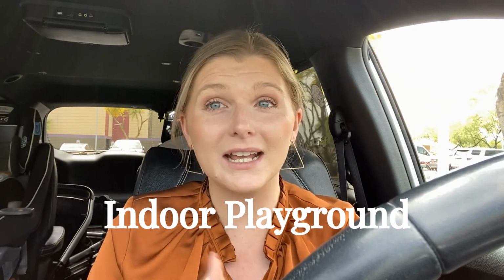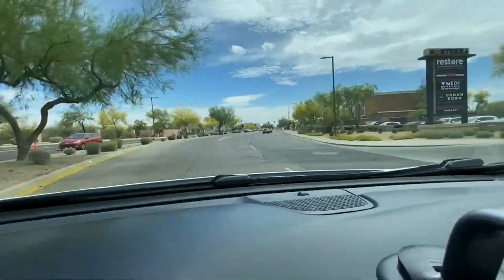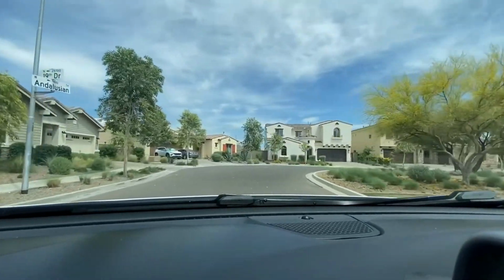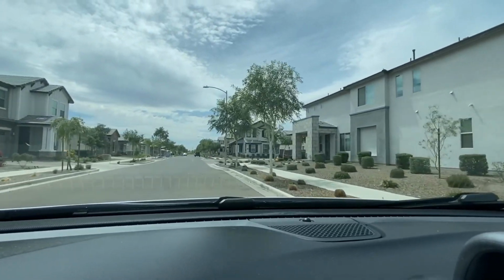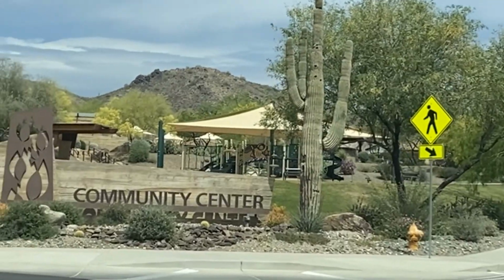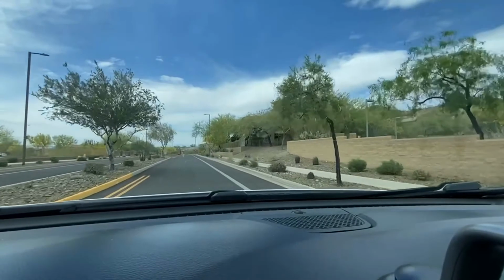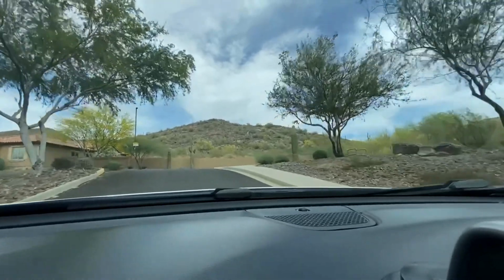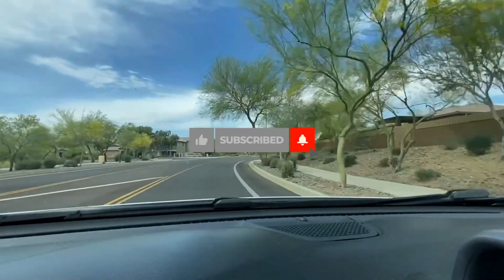Living in Phoenix AZ- North Phoenix/Norterra- Phoenix, Arizona [FULL VLOG TOUR}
Living in North Phoenix at Norterra- Phoenix, Arizona [FULL VLOG TOUR}
Looking at relocating to Phoenix Arizona? Today, we're doing a full vlog tour of North Phoenix around the Norterra area. If you're looking for the best Phoenix, AZ areas, then join me to see if this looks like a good fit for you!

If you are relocating to Phoenix or the Phoenix metro area, we are here to be a resource for you. Let us know what questions you have and follow along as we create more content about what it's like to live in Phoenix, AZ and the surrounding metro areas .

Reach out Day/Nights/Weekends whenever you want, we never stop working for you!! We love helping people relocate here to Phoenix.